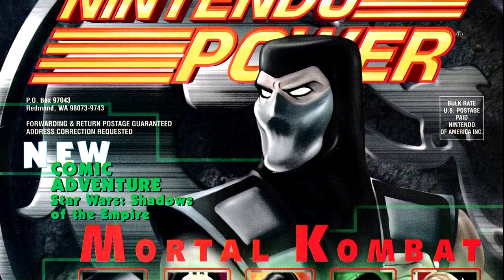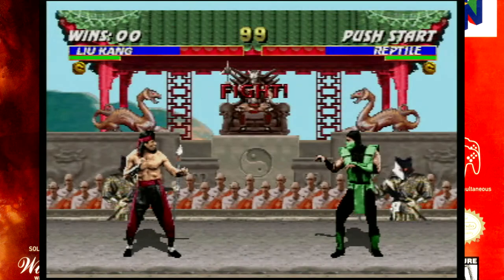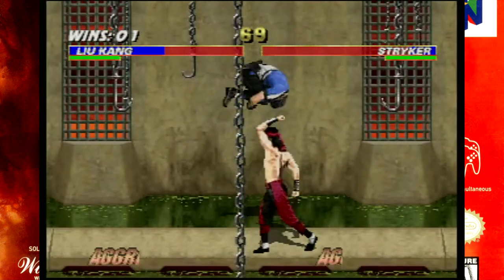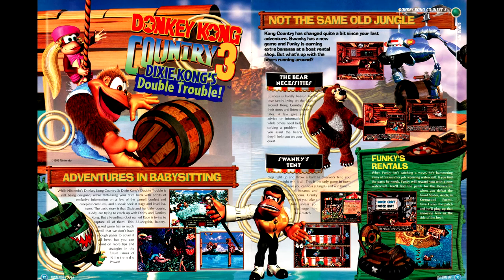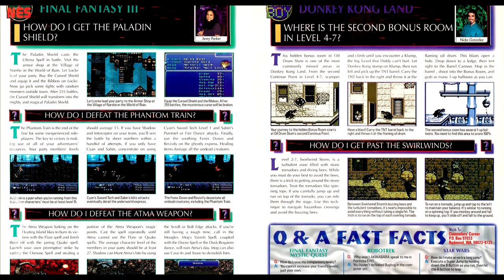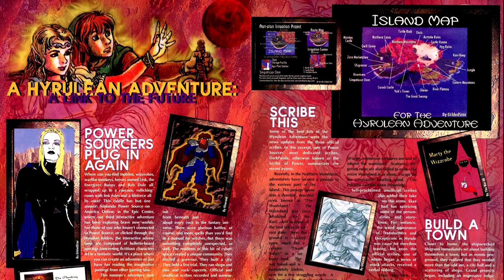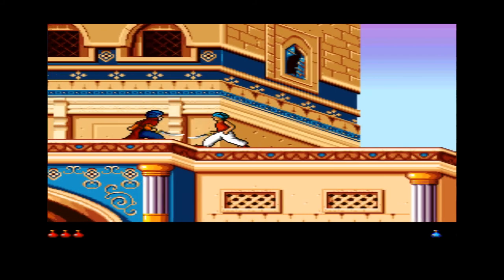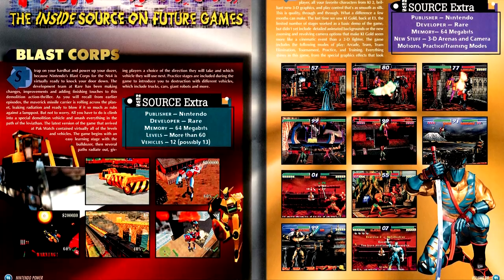Nintendo Power Retrospectives: Part 117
We have a Mortal Kombat and a Street Fighter game at the same time!

00:00 Start
00:47 Cover
00:55 Letters
01:04 Power Charts
01:37 Mortal Kombat Trilogy (N64)
06:21 Wave Race 64
08:53 Shadows of the Empire Comic
09:26 Donkey Kong Country 3
12:20 Counselor's Corner
12:30 Street Fighter Alpha 2
14:25 Ms. Pac-Man
15:04 Epic Center News
15:11 Legend of Zelda Fanfic Collaboration
15:23 Epic Strategy
15:31 Shigeru Miyamoto Interview
15:43 Mortal Kombat Trilogy SNES Preview
15:58 Pinocchio (SNES) Preview
16:10 NBA Hangtime Preview
16:31 Prince of Persia 2 (SNES)
18:11 Classified Information
18:20 Tetris Attack (GB)
19:19 Battlezone/Super Breakout (GB)
20:35 Now Playing
20:50 Pak Watch
20:57 Final Thoughts